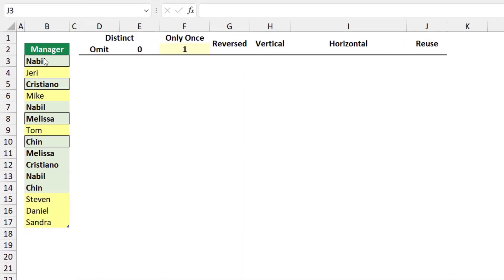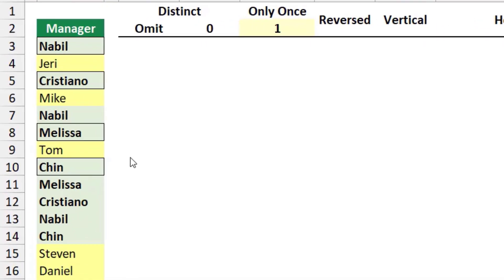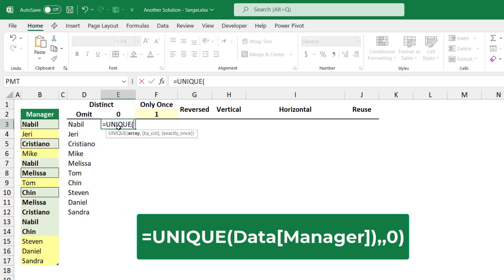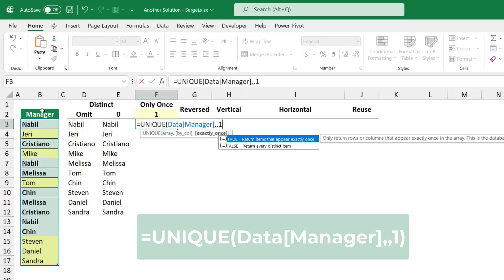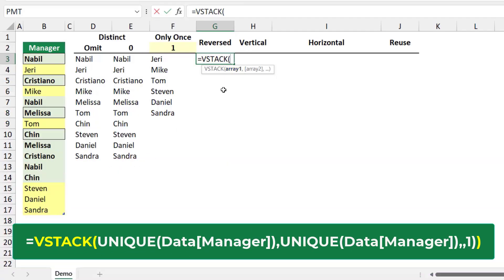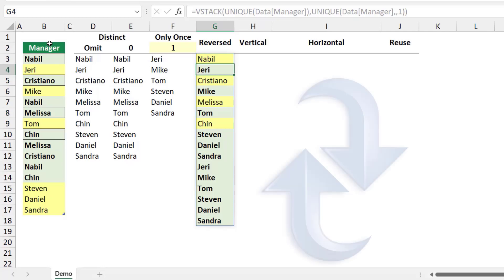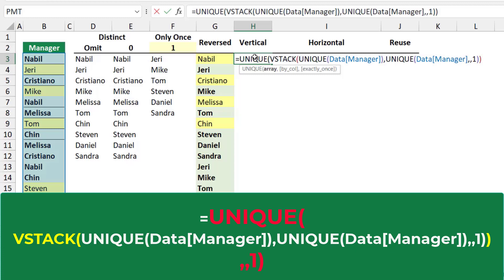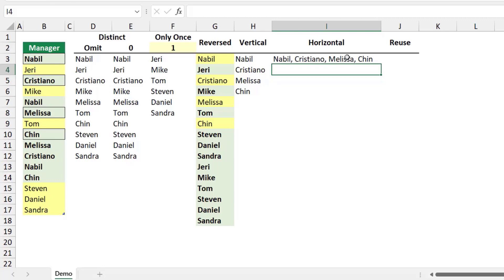A Stunning Trick with The UNIQUE Function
Few days ago, I posted a tutorial on How to extract a Unique list of the duplicate Items. I encourage you to watch this tutorial and check my solution that can be reused on any table or range in just 10 seconds using the nice tip I learned from Wyn Hopkins (MVP).
I then received another solution in a comment from my friend Sergei Backlan, the Excel Guru and long Time Excel MVP, that I want to share with you.
In this tutorial I am mainly focusing on the little used third argument of the Unique Dynamic array function and show you how it can be a game changer in the solution for extracting a Unique List of the Duplicate Items.
Here is a link to my previous tutorial